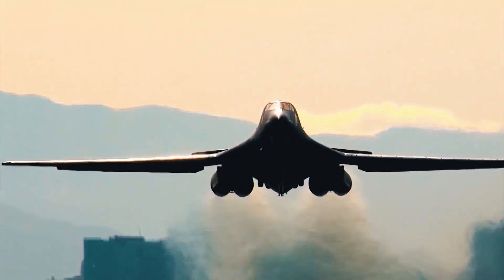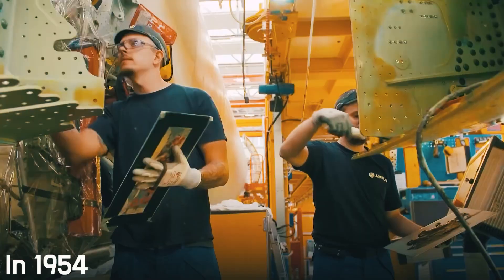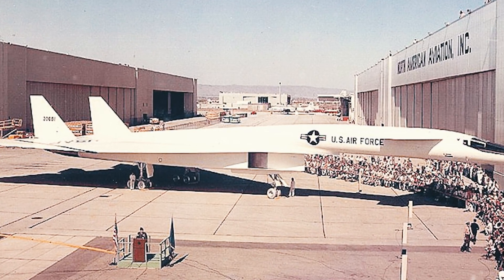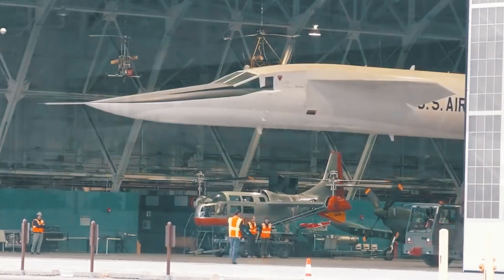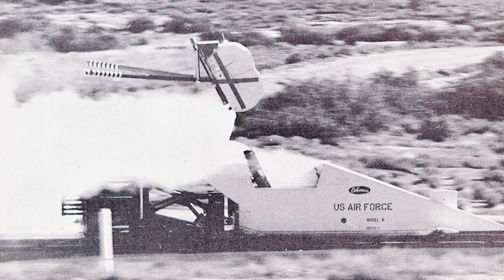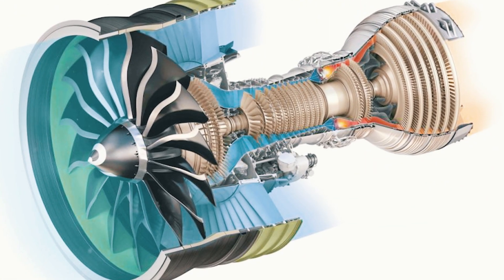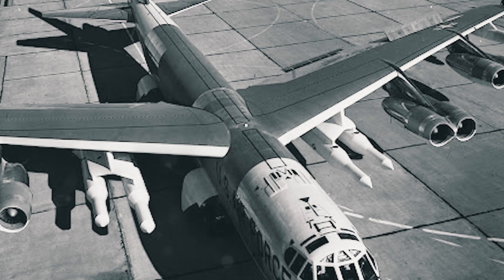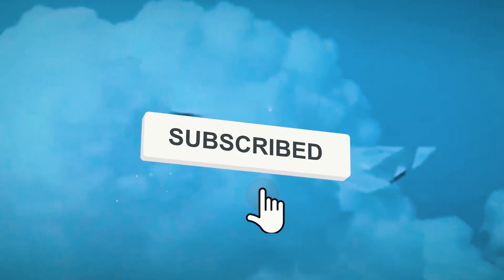XB-70 Valkyrie: The Fastest American Bomber Ever Built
In 1954, a tender was announced, with 6 major aircraft manufacturers participating. North American and Boeing made it to the final. Both presented their projects, of which North American was recognized as the most promising. Then the program began. A real contest was organized for the name of the project where 20,000 applications chose the name "Valkyrie", in honor of the Scandinavian warrior. The first wing, consisting of 30 new planes, was to be equipped by 1963.